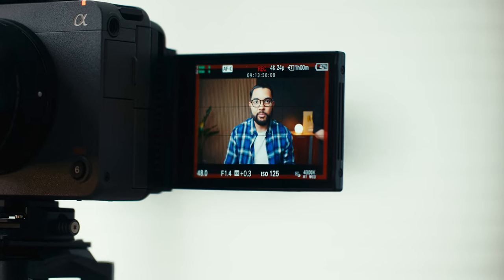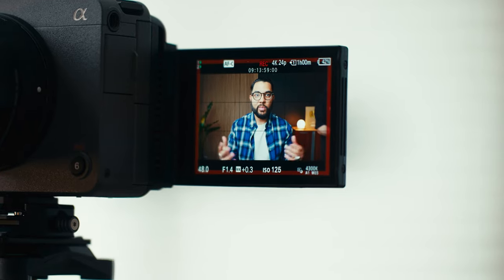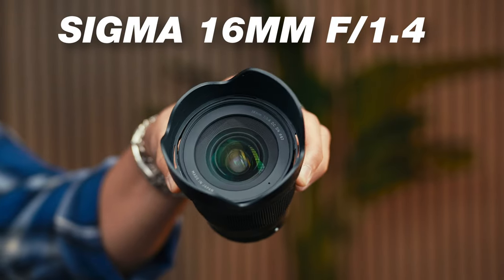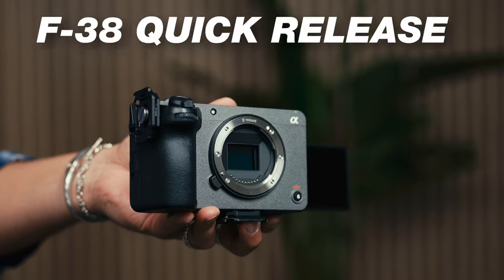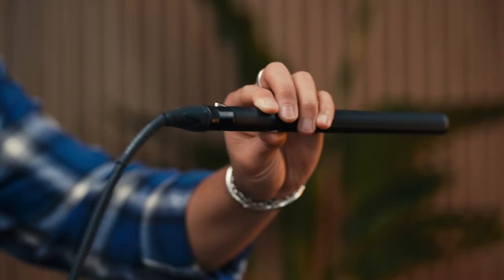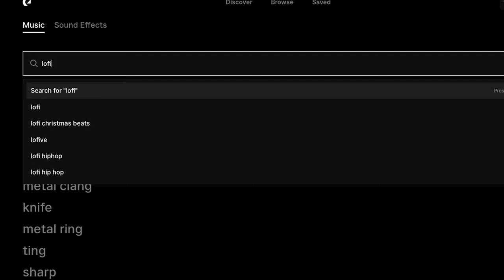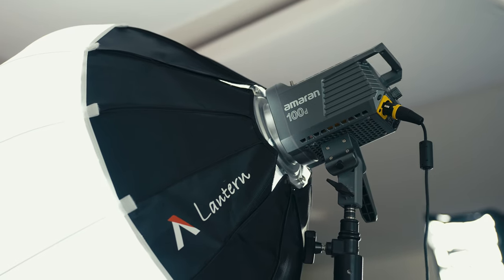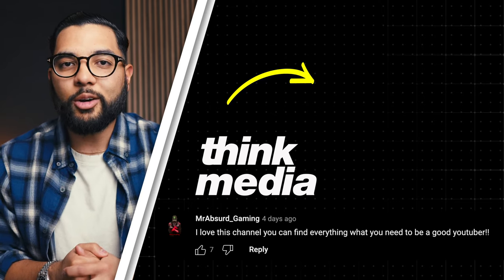My Simple YouTube Setup! (High-Quality Video & Audio)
How to get high-quality video and audio for your YouTube videos!

All Products and Gear Mentioned in this video
Camera Setup
Sony FX30: ➡︎
Top Handle: ➡︎
Sigma 16mm: ➡︎
Quick Release: ➡︎

Audio
XLR Cable: ➡︎
Mic Stand: ➡︎
Screw Adapters for mic stand ➡︎

Lighting
Amaran 100d: ➡︎
Soft Box Lantern: ➡︎
Light Stand: ➡︎

⏰ Timecodes ⏰
0:00 Intro
0:24 Camera
1:19 Lens
1:40 Tripod
2:30 Microphone
3:21 Epidemic Sound
3:56 Lighting